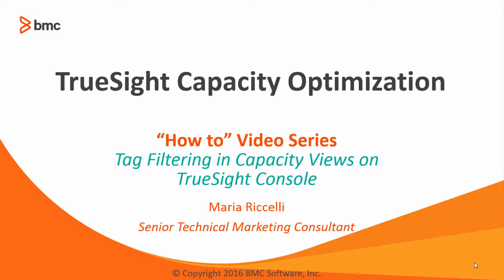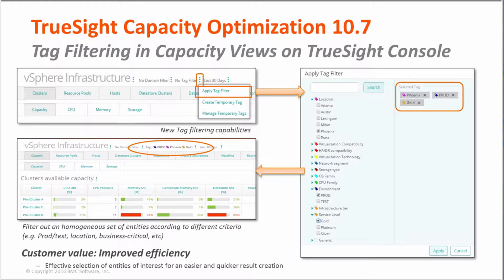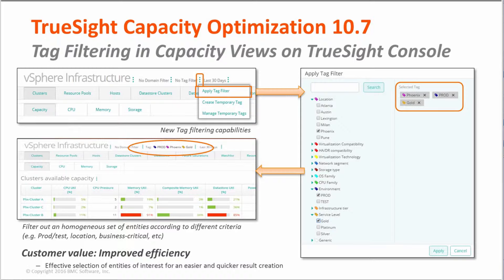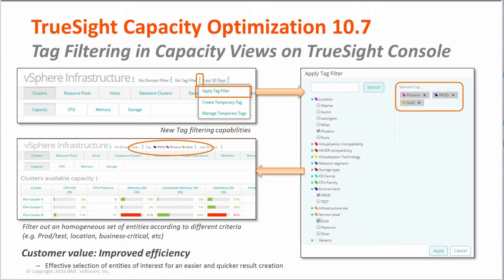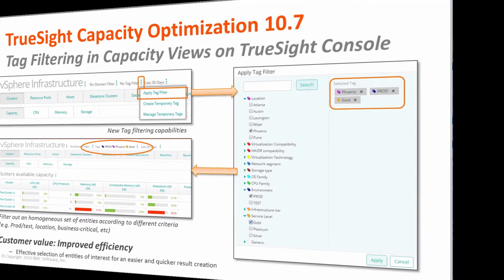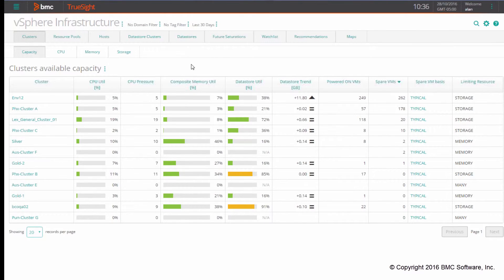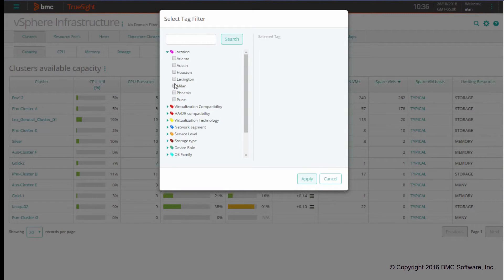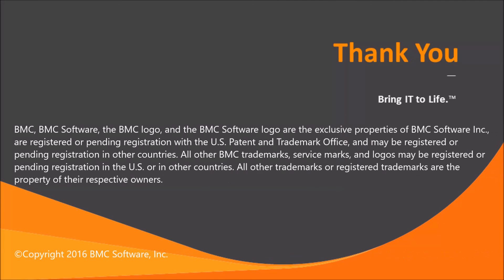Tag Filtering in Capacity Views | TrueSight Capacity Optimization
This video will explain the Tag Filtering capability in Capacity Views introduced in version 10.7 of TrueSight Capacity Optimization with the migration of the out-of-the box infrastructure views to the TrueSght Console UI.

For more information on this topic, see the BMC Online Documentation Portal